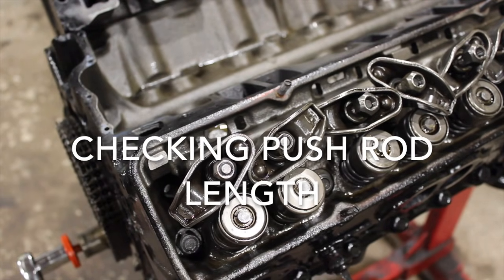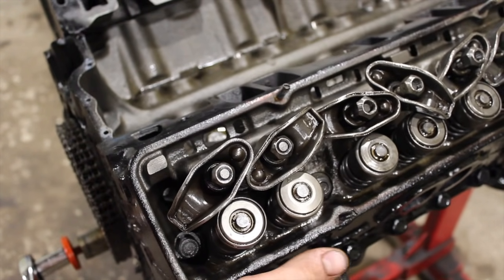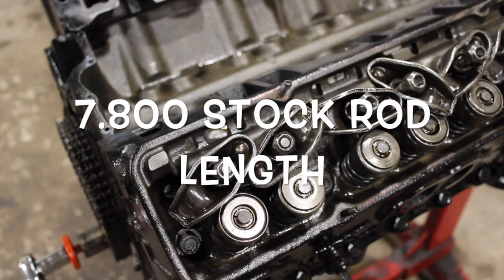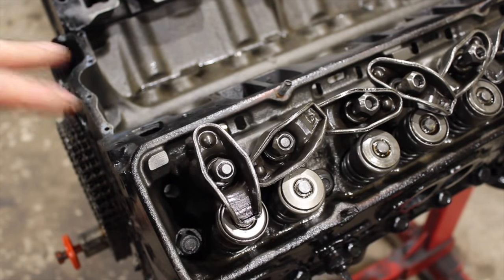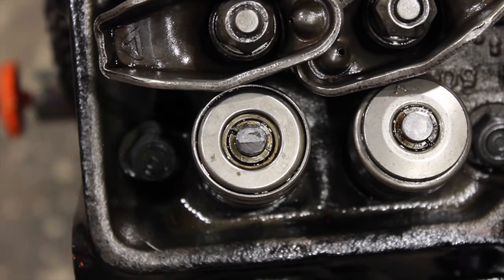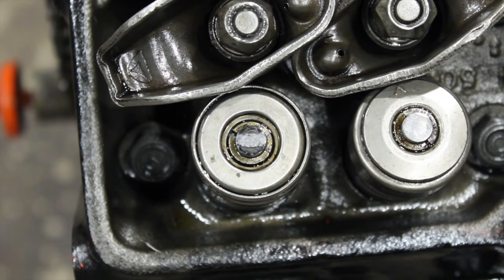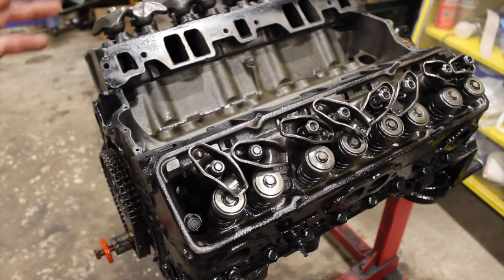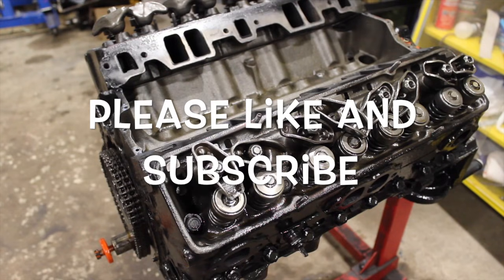Checking Push Rod length SBC *Quick Check*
Heres a simple way to check your push rod length on your SBC! this method will work on most push rod engines